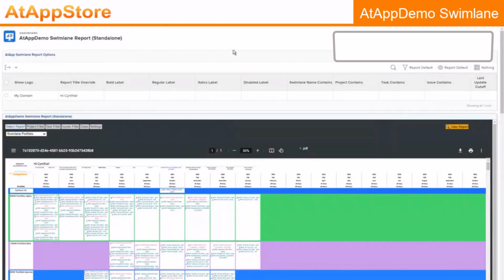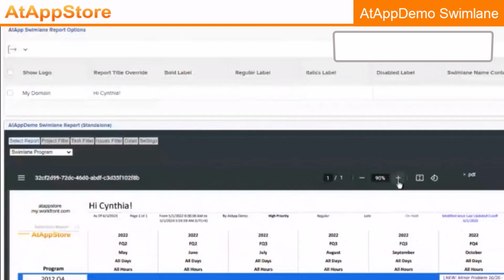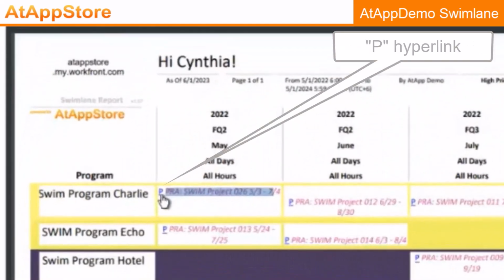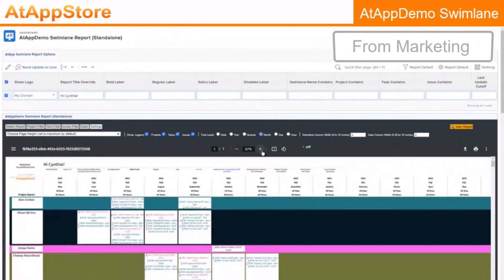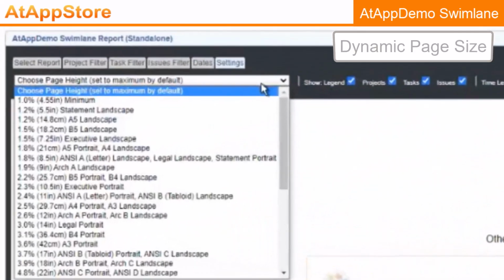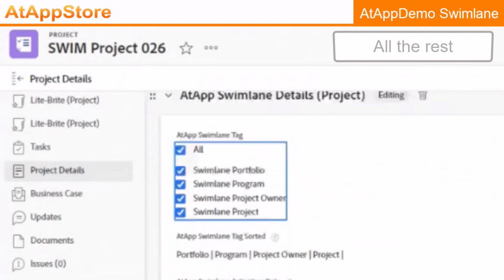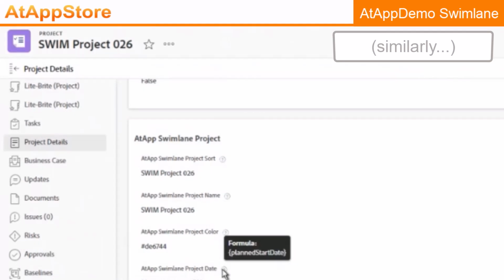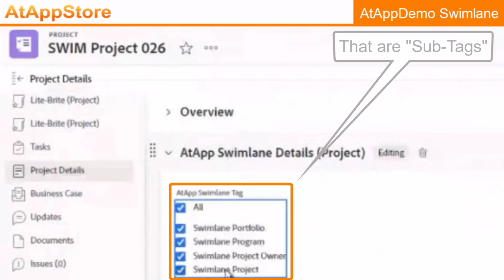Swimlane Overview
Watch a demonstration of our Swimlane solution so you can consider licensing it in your own environment.

00:00 Intro
00:11 Switch Swimlanes from Portolio to Program...
00:18 Includes all three objects (Projects, Tasks, and Issues)...
00:22 Some really interesting tagging...
00:25 Zoom out to see full report...
00:28 Add a dynamic Note...
00:33 Filter for Project, Tasks, and/or Issues...
00:39 Choose date range...
00:41 Choose which among the three objects to retrieve...
00:53 Zoom in to see cell details...
00:55 Hyperlink prefixes for navigation...
01:01 Dynamic text coloring based on custom data field...
01:08 SysAdmin can change color formula (e.g. Late = Red)...
01:15 Can override default Swimlane coloring with custom data...
01:22 Switch to Swimlanes by Project Owner...
01:24 Comes with four Swimlanes (Project being the fourth)...
01:28 Can be easily extended in a matter of hours...
01:31 Change time level (Total, Year, Quarter, Month, Day, Hour)...
01:38 Zoom out to see Swimlane Items by Quarter...
01:42 Dynamically change the report column widths...
01:48 Dynamically change the page size (max default of ten feet)...
01:55 Custom Data that drives the report...
01:59 All you have to do is Tag Projects, Tasks, and/or Issues...
02:14 Each Swimlane custom data is handled in sections...
02:18 Each section follows a standard pattern...
02:21 For example, formulas determine Sort...
02:30 SysAdmin can adjust formulas to suit...
02:40 Formulas also determine which date to display...
02:50 The rest are the same concept...
02:53 Formulas to determine Color, Bold, Italics, Disabled...
02:57 Can dynamically state the meaning of fonts in legend...
03:02 You can create your own Sub-Tags by convention...
03:10 For example, "Swimlane Portfolio - Cynthia's Picks"...
03:26 Outro

AtAppStore Inc.